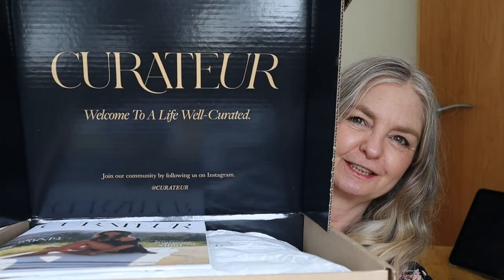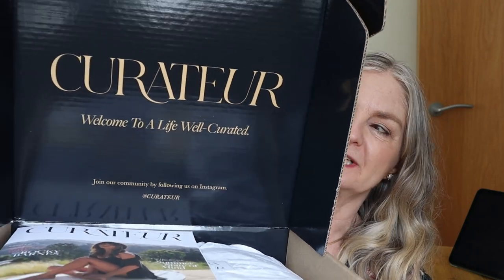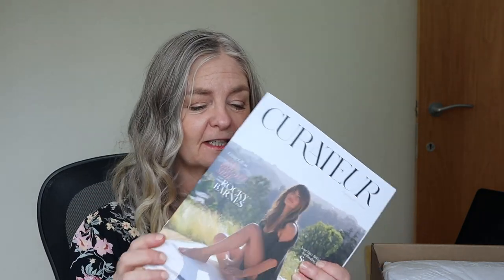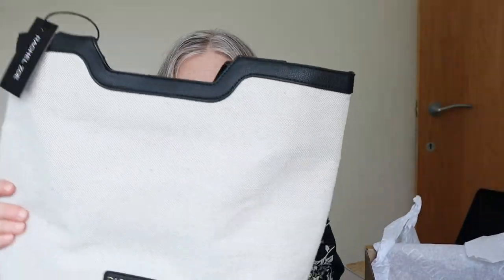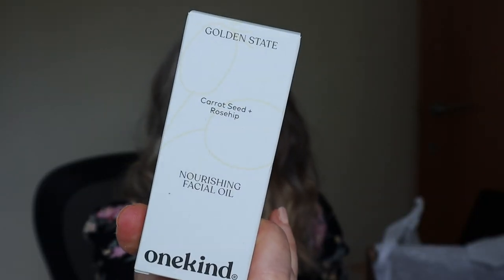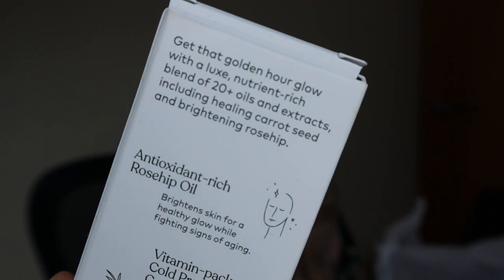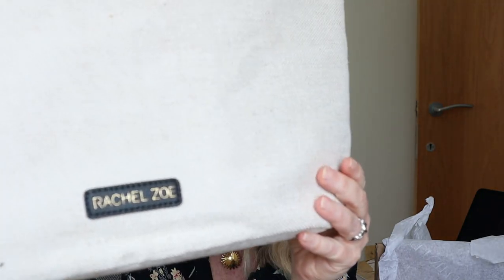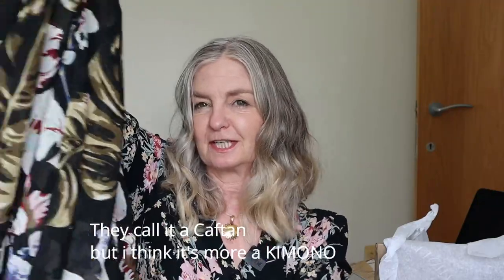CURATEUR UNBOXING UK SUMMER 2021 | My Over 50 Fashion Life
Today I am unboxing my summer Curateur box for you. As you know if you are familiar with my channel, I regularly wear the items that come in my box as I find them stylish and appropriate to my style taste.  Items go well with my wardrobe.  Each box generally has a bag, skincare, make up item, jewellery piece and another apparel item.  5 items in total approved by Rachel Zoe the curator of Curateur.
CURATEUR is shipped quarterly -SPRING, SUMMER, FALL, WINTER and does ship to the UK, USA and Canada.
All subscriptions auto-renew each quarter.  Cancel anytime.  One time boxes are also available.

The items in the box are listed as priced
Marc Jacobs coconut lip oil $29 UK to buy , France
Tote bag $105
Caftan $198
OneKind facial oil $45
necklace  - price unavailable

Other boxes that I get and discounts are linked down below.

Amazon storefront where you can find some of my favourite products